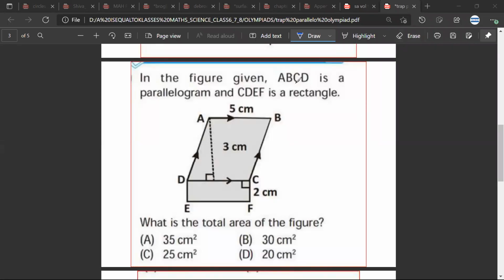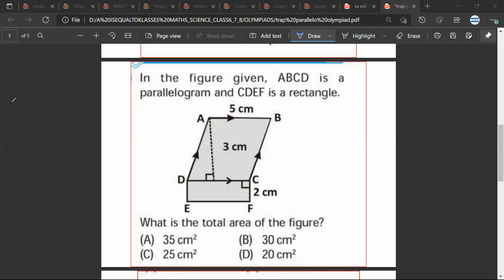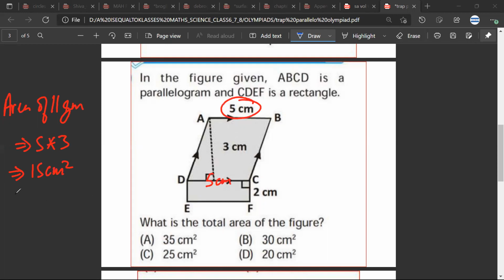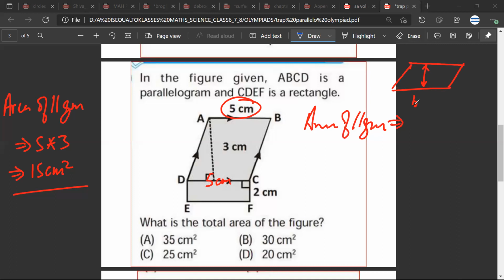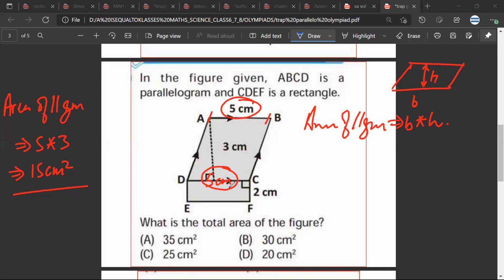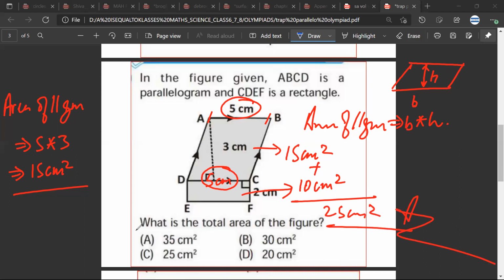ABCD is a parallelogram and CDEF is avrectangle. What is the total area of the figure ?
ABCD is a parallelogram and CDEF is a rectangle. What is the total area of the figure ? AREA OF A parallelogram  and rectangle.

✔️ Class: 7,8
✔️ Board: ICSE, CBSE
✔️ Subject: MATHS
✔️ Chapter: AREA

SBI Clerk

area of a parallelogram without height
area of a parallelogram example
area of parallelogram with diagonals
area of parallelogram using diagonals and sides
how to find the area of a parallelogram with an angle
area of a parallelogram calculator
area of parallelogram from rectangle
area of parallelogram
area of parallelogram formula using diagonals
perimeter of parallelogram formula
the base in the area of parallelogram is
area of trapezium formula class 8
area of trapezium formula class 9
area of trapezium without height
area of trapezium formula with diagonals
perimeter of trapezium
formula of trapezium
area of trapezium formula class 10
area of trapezium when all sides are given
formula for area of trapezium
perimeter of trapezium formula class 8
area of trapezium class 8 questions